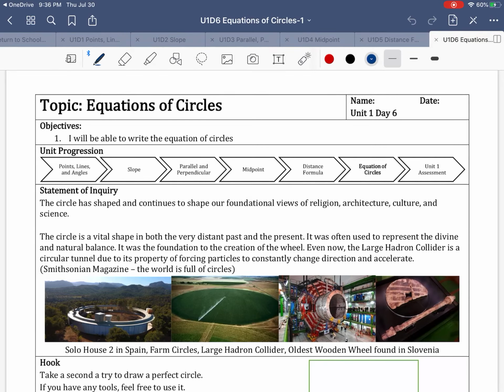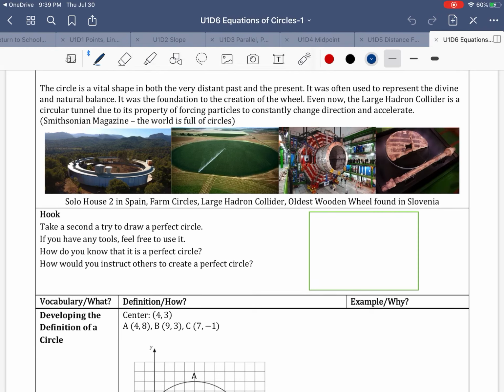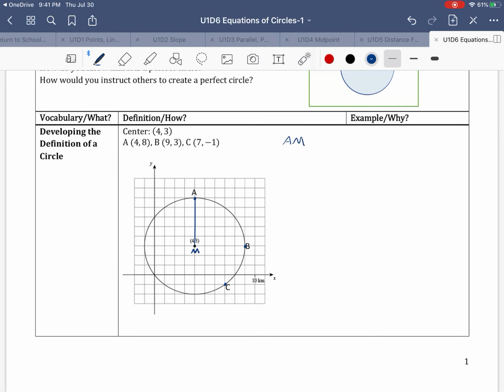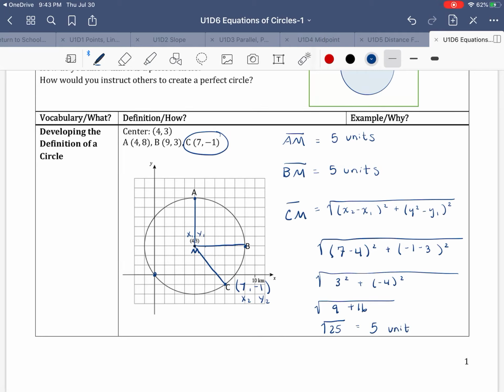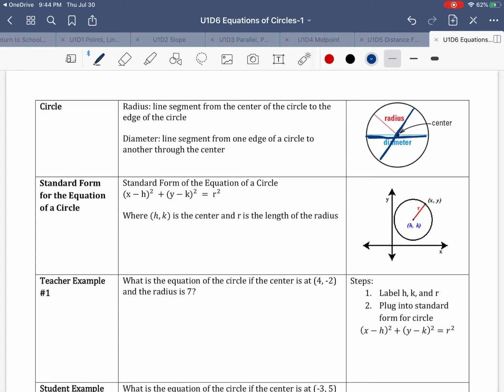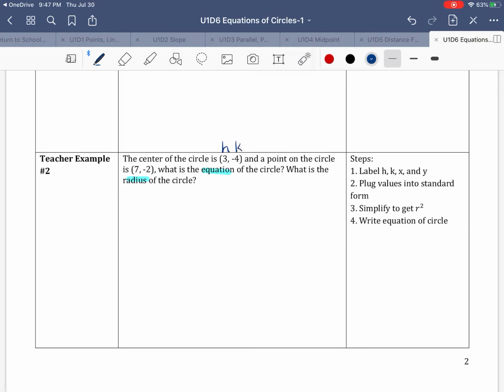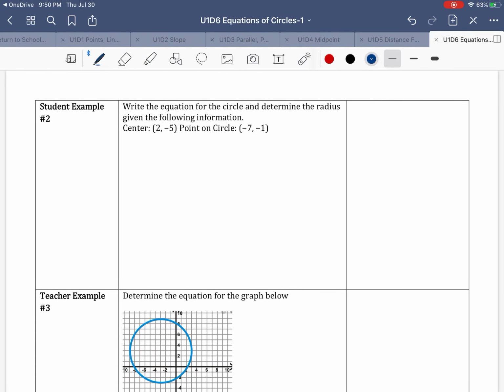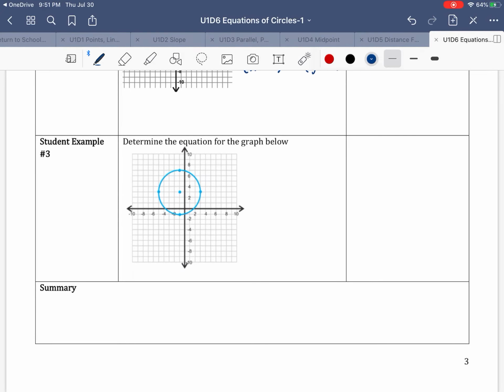U1D6 Geometry Equations of Circles (2020)